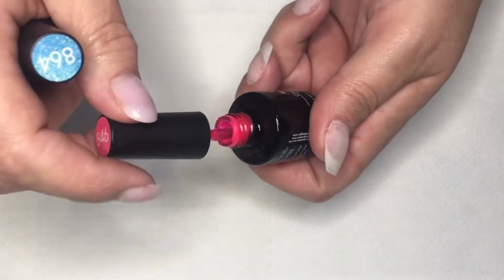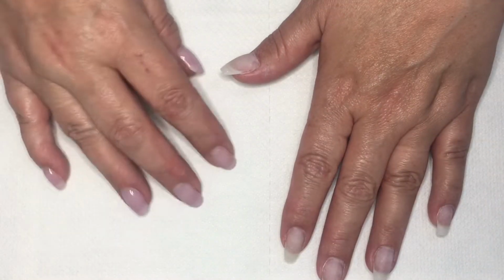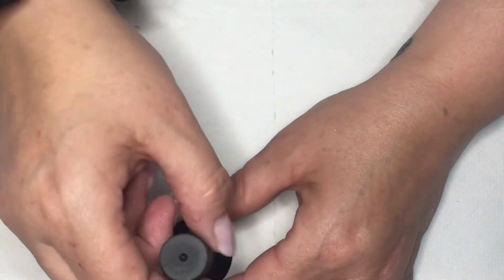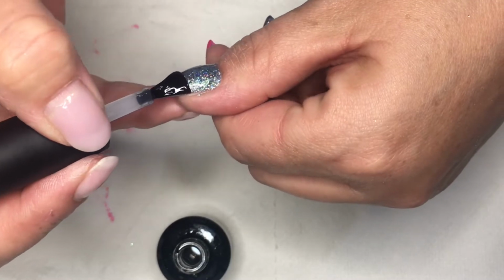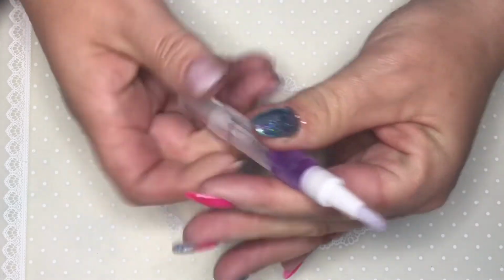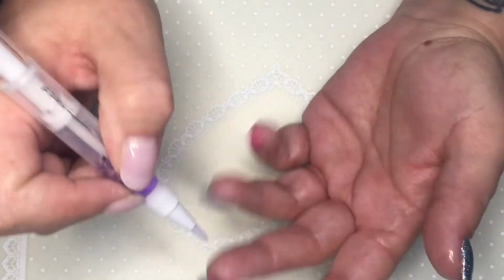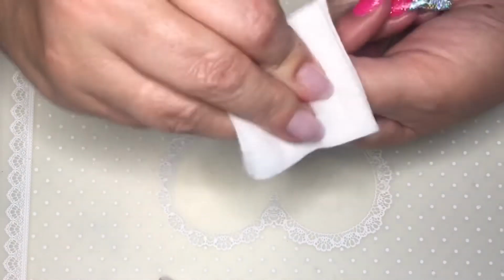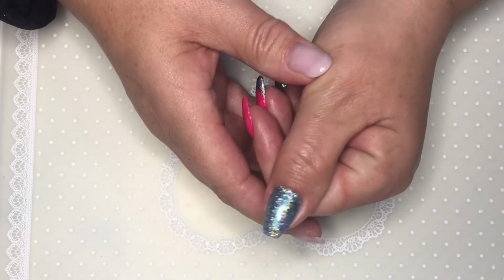Holo gorgeousness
This holo pigment has been sitting in my drawer waiting for it’s starting role. It did t disappoint me 🤩🤩🤩

Unless otherwise stated, I purchase all products myself.